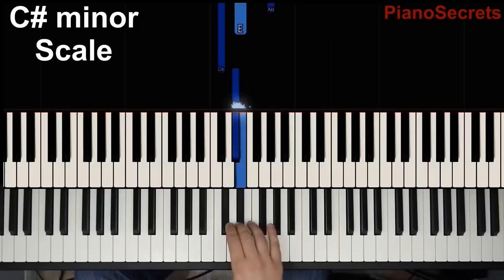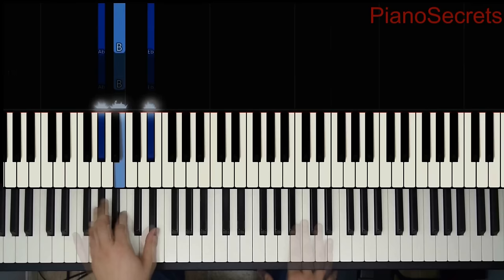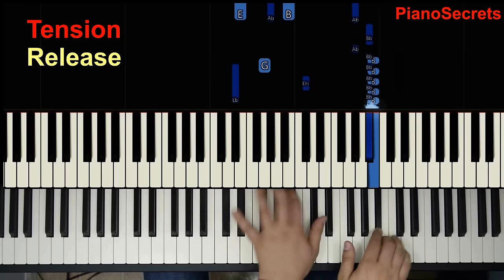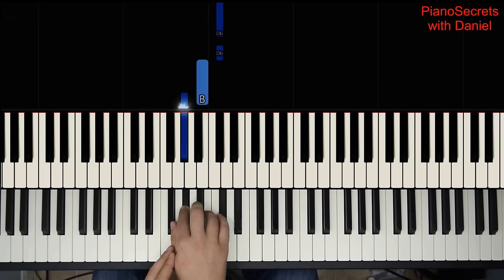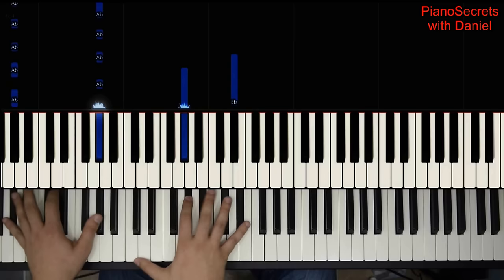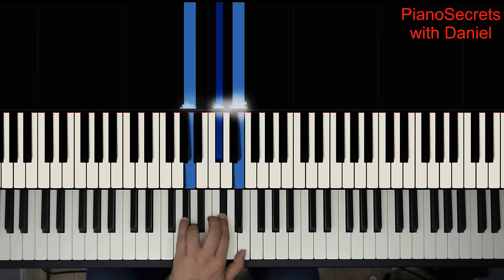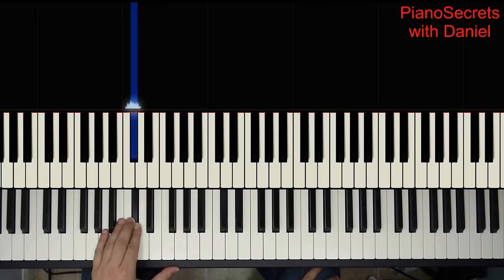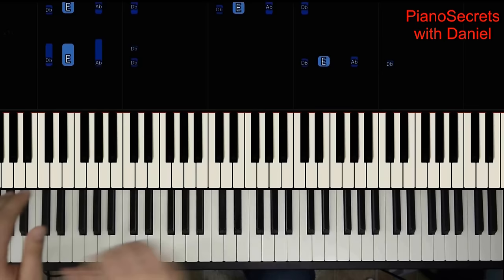HOW TO PLAY MOONLIGHT SONATA 3RD MOVEMENT BY BEETHOVEN - PIANO TUTORIAL LESSON (FULL)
Step by step FULL piano tutorial lesson on how to play and learn Ludwig van Beethoven Moonlight Sonata 3rd Movement in C Sharp Minor in 2 hours.

Intro: 00:00
Part 1: 01:04
Part 2: 17:48
Part 3: 34:02
Part 4: 52:01
Part 5: 01:25:40
Part 6: 02:00:21

Piano Sonata No 14 in C♯ minor Quasi una fantasia, op. 27, No. 2, by Ludwig van Beethoven (Presto Agitato). Complete Guide with exercises for speed and accuracy by PianoSecrets. (All Parts Free).

THIS VIDEO IS ABOUT HOW TO PLAY MOONLIGHT SONATA 3RD MOVEMENT BY BEETHOVEN IN 2 HOURS - PIANO TUTORIAL LESSON (FULL) BY PIANOSECRETS